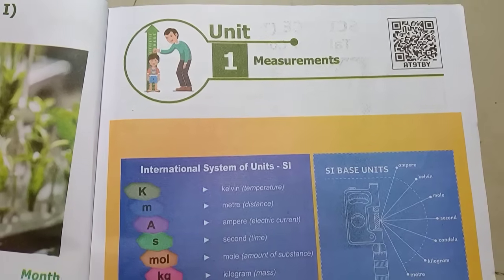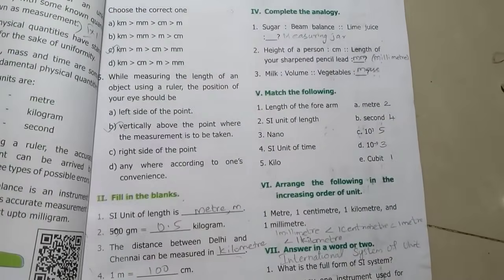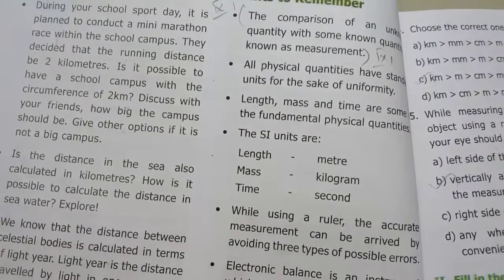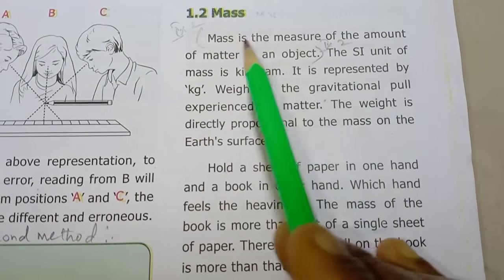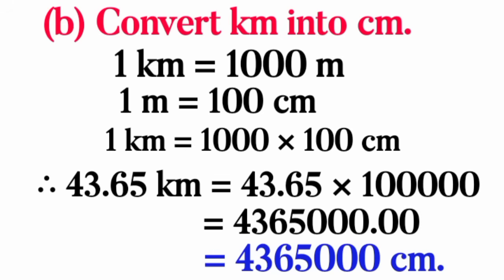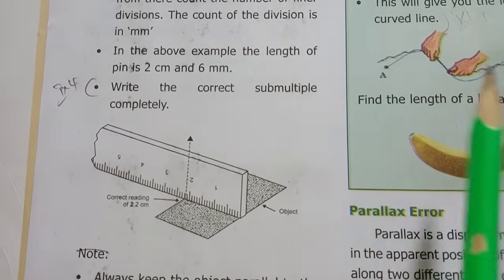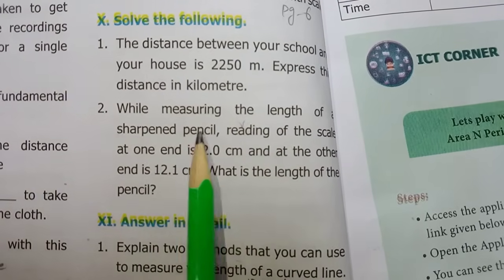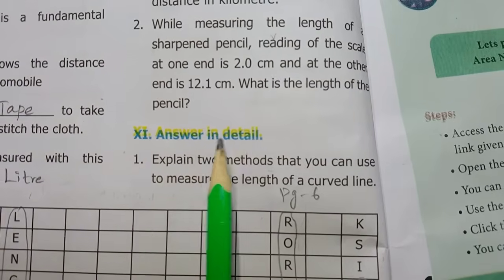6th Std - Science | Term 1 | Unit 1 - Measurements | Question Answers marked in book